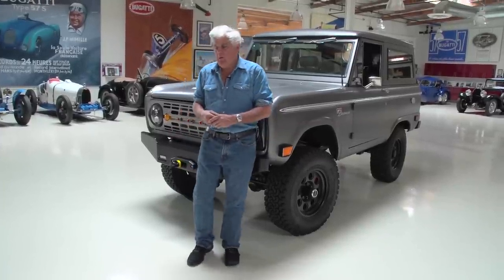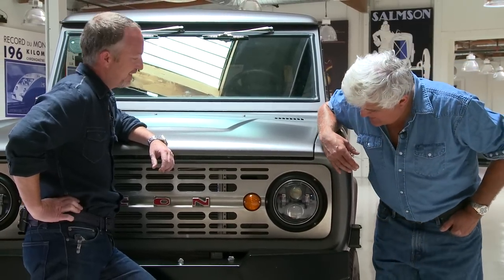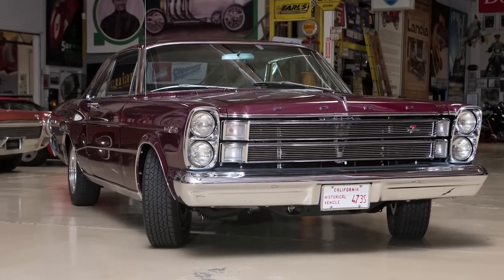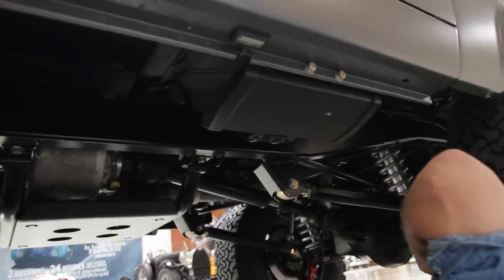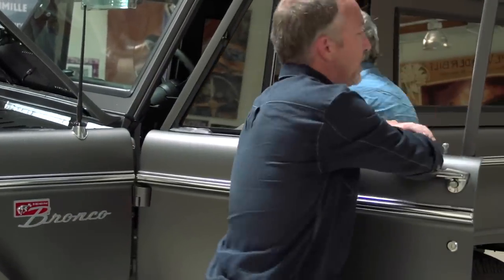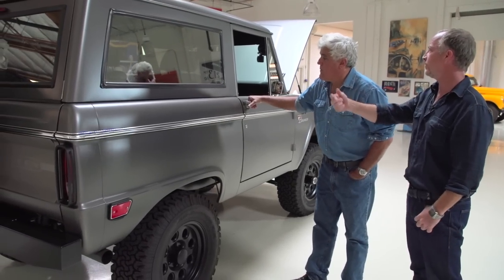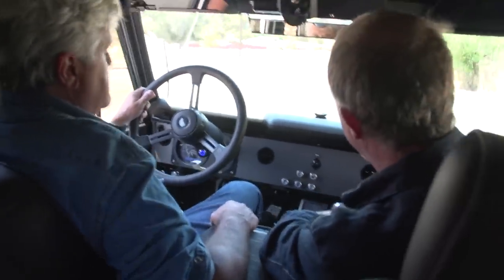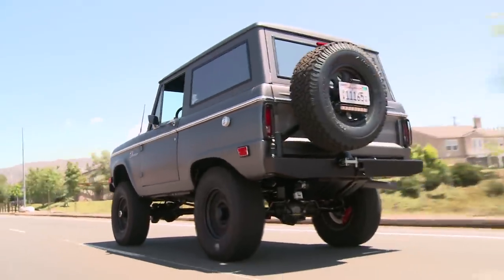1971 ICON Bronco Restomod - Jay Leno's Garage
1971 ICON Bronco Restomod. ICON CEO and Lead Designer Jonathan Ward shows off the classic first-gen Bronco he re-engineered for today's discriminating off-roaders with the help of Camilo Pardo and Nike.